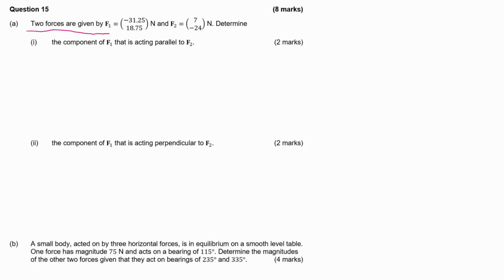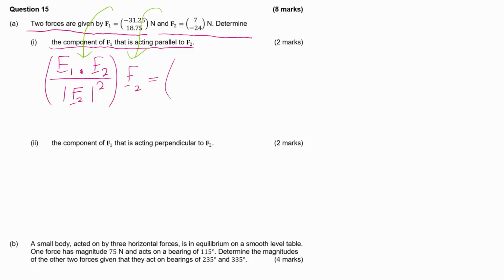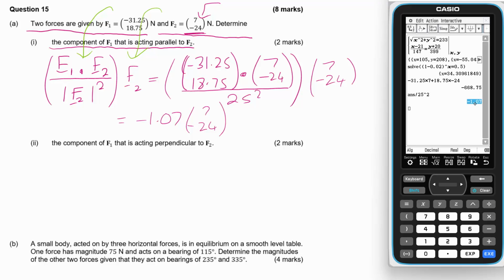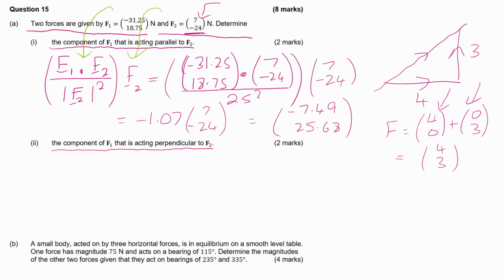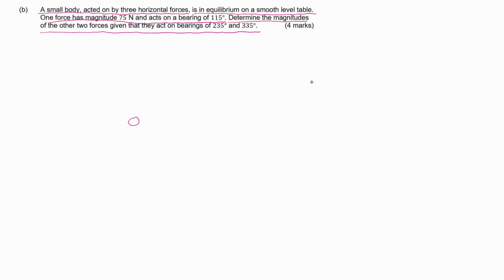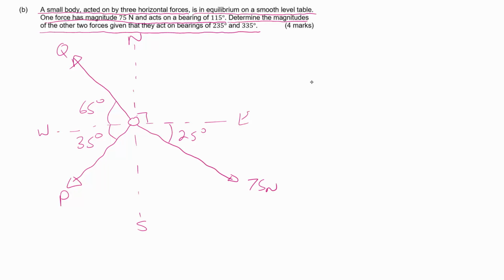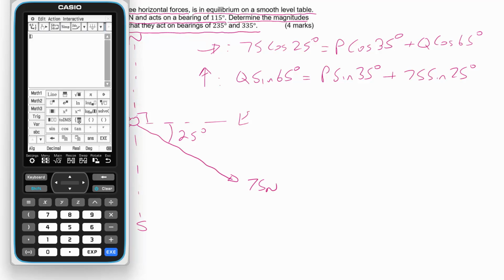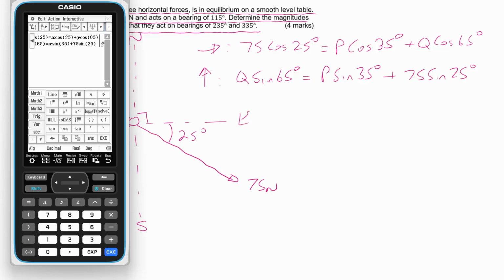Spec12 Sem 2 Exam 2022 Q15